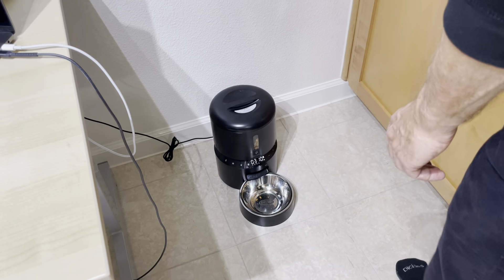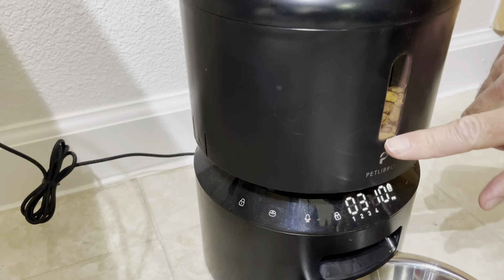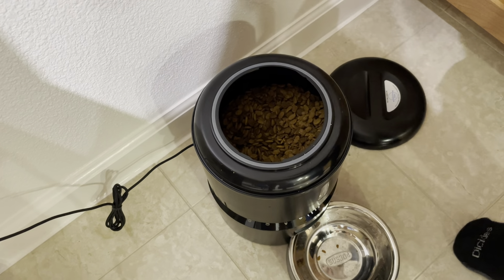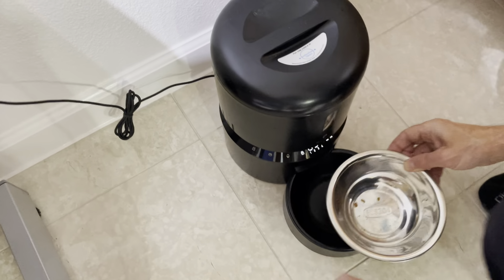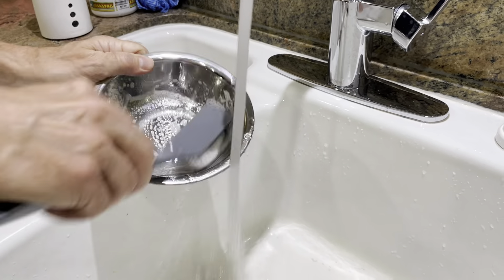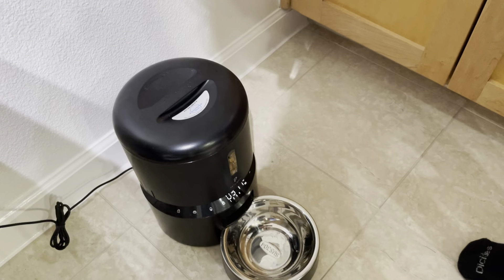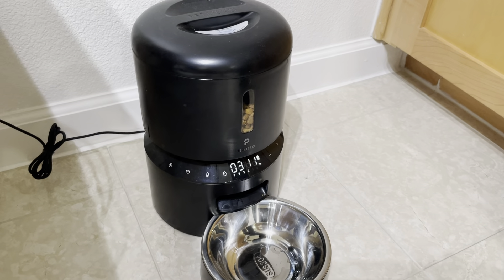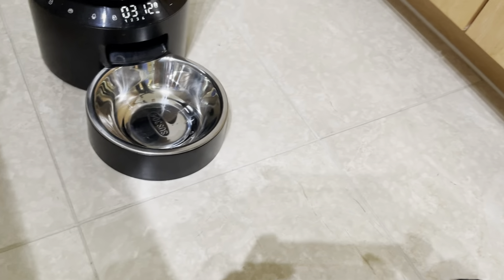Refill the cat dry food feeder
This video shows how to refill a Petlibro automatic dry food cat feeder. The feeder takes about 1 kg of dry food that lasts about 2 weeks. The tray needs cleaning at least once a day too.